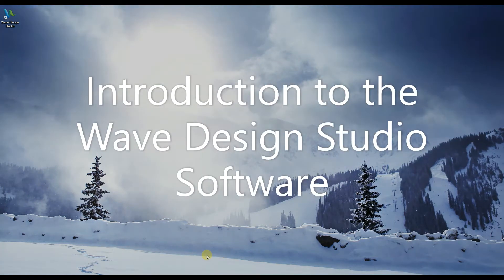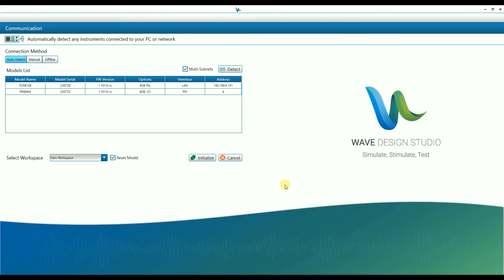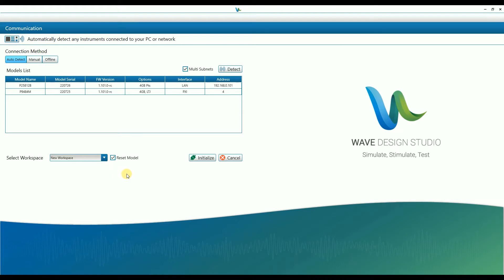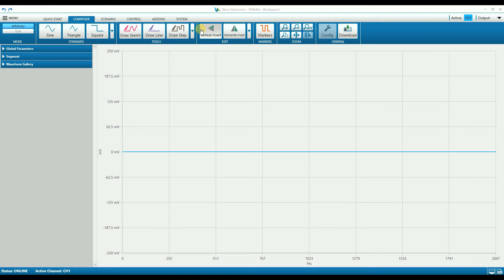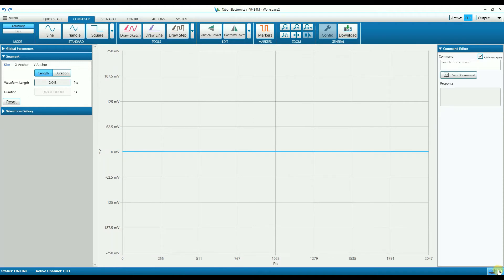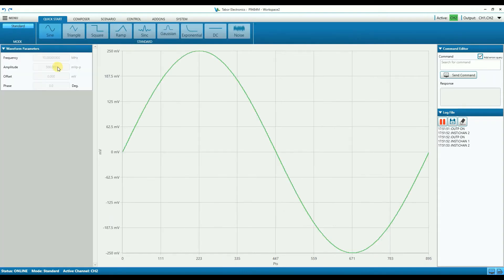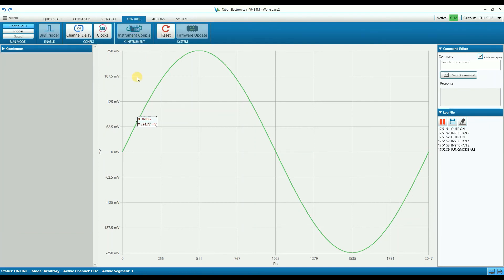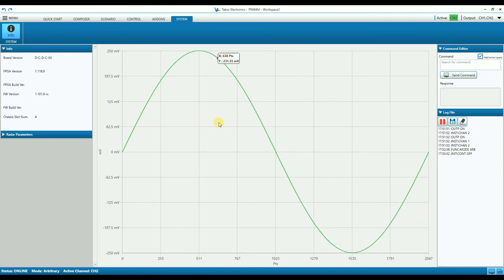Introduction for the Wave Design Studio (WDS )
The Wave Design Studio is the latest in instrument control and signal creation waveform software from Tabor Electronics. It enables full remote control of Tabor’s waveform generators and simplifies the creation of complex signals.
in this video, we go through the basic features of the software and explain the basic use of the system.
With a modern and intuitive graphical user interface the Wave Design Studio offers easy access to and control of all the instruments' features and capabilities. In addition to the standard waveform creation tools, the wave design studio offers waveform creation add-ons for RF, microwave, radar, and general purpose applications.